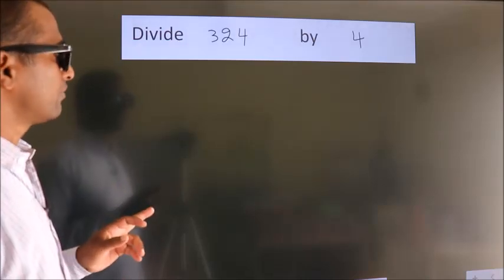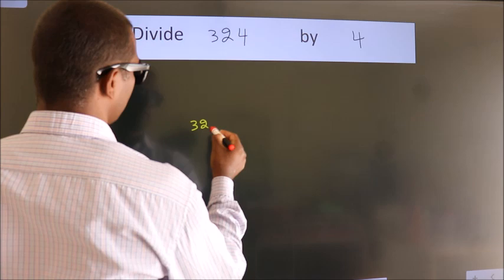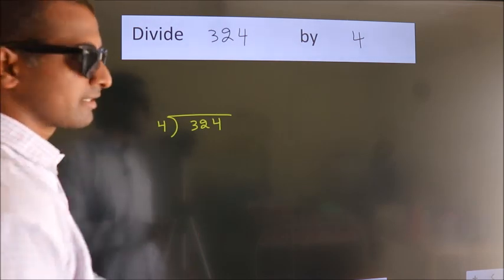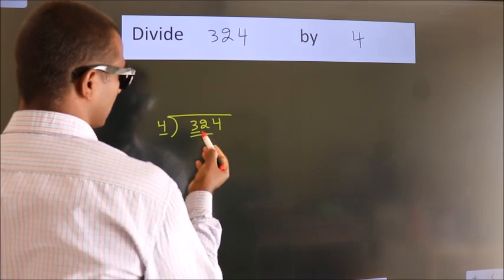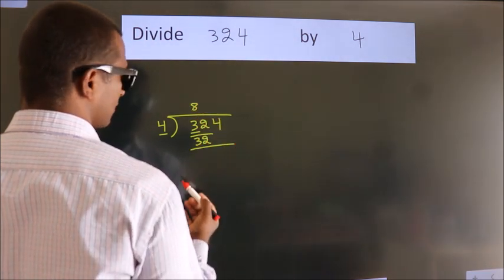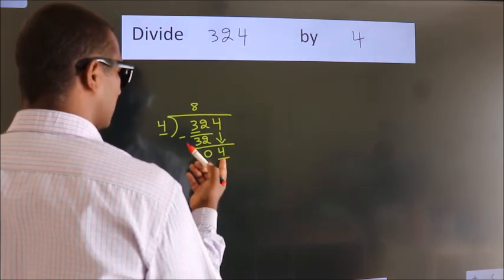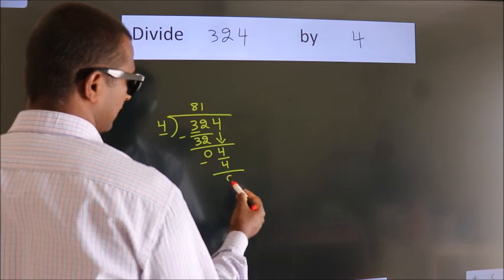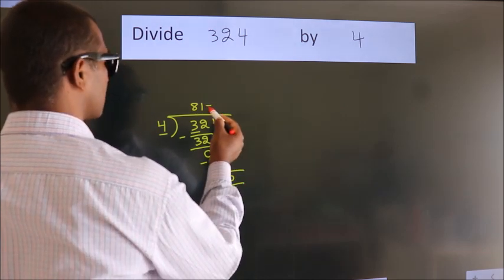Divide 324 by 4 Divide completely